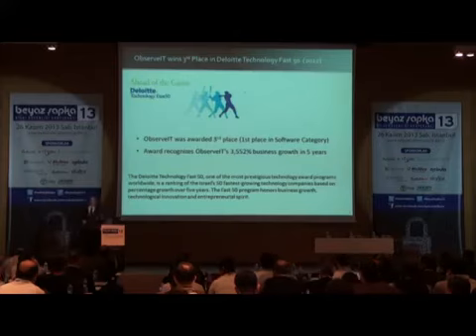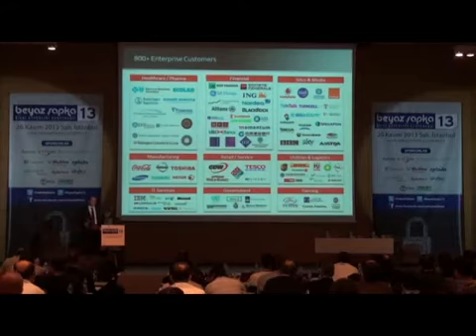Arik Kasha ObserveIT, Bayaz Sapka event, Istanbul 2013